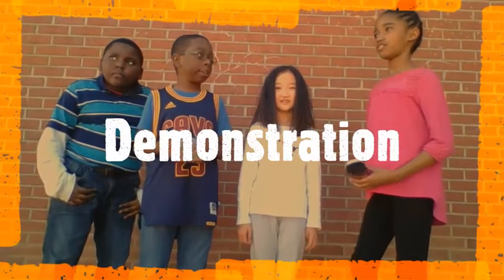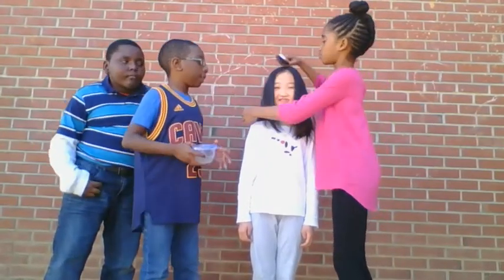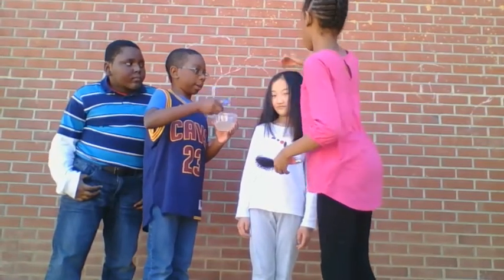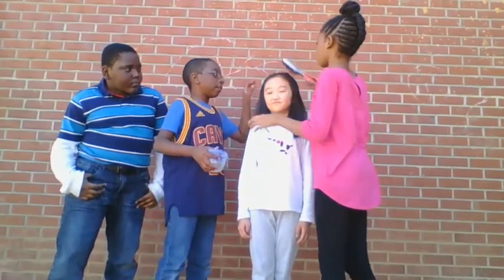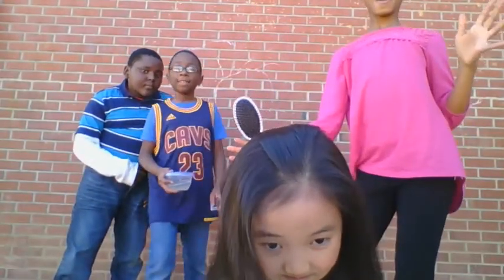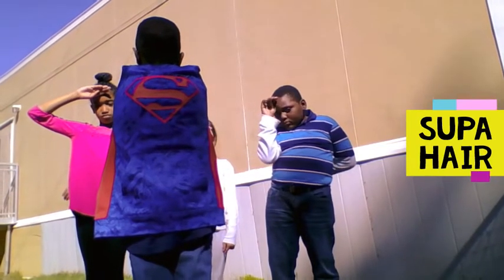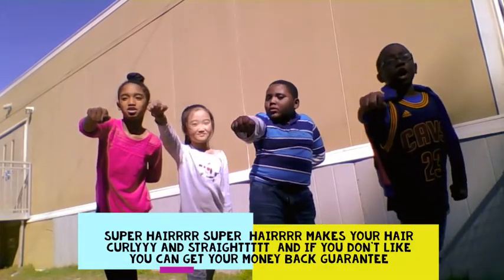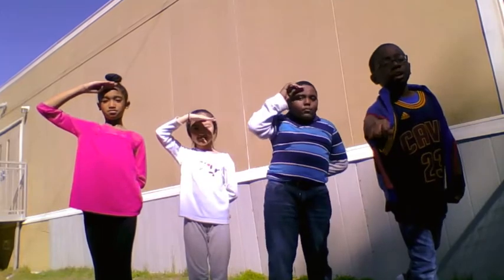"Supa Hair"- Black History Project in Ms. Mayo's 4th Grade STEM Classroom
Black History Project in Ms. Mayo's 4th Grade STEM Classroom

Imagine you are Madam C. J. Walker (or the CEO of Madam C. J. Walker’s Company). You have just developed a new, innovative hair care product. You are SUPER excited to share your discovery with the world! In a commercial, persuade your audience to purchase your product. Remember, it’s ALWAYS a good idea to have celebrities that give testimonies of why YOUR product is the BEST!

Standards Addressed...

Write opinion pieces on topics or texts, supporting a point of view with reasons and information.

CCSS.ELA-LITERACY.W.4.1.A
Introduce a topic or text clearly, state an opinion, and create an organizational structure in which related ideas are grouped to support the writer's purpose.

CCSS.ELA-LITERACY.W.4.1.B
Provide reasons that are supported by facts and details.
CCSS.ELA-LITERACY.W.4.1.C
Link opinion and reasons using words and phrases (e.g., for instance, in order to, in addition).
CCSS.ELA-LITERACY.W.4.1.D
Provide a concluding statement or section related to the opinion presented.

CCSS.ELA-LITERACY.W.4.4
Produce clear and coherent writing in which the development and organization are appropriate to task, purpose, and audience. (Grade-specific expectations for writing types are defined in standards 1-3 above.)
CCSS.ELA-LITERACY.W.4.5
With guidance and support from peers and adults, develop and strengthen writing as needed by planning, revising, and editing. (Editing for conventions should demonstrate command of Language standards 1-3 up to and including grade 4 here.)
CCSS.ELA-LITERACY.W.4.6
With some guidance and support from adults, use technology, including the Internet, to produce and publish writing as well as to interact and collaborate with others; demonstrate sufficient command of keyboarding skills to type a minimum of one page in a single sitting.
Research to Build and Present Knowledge:
CCSS.ELA-LITERACY.W.4.7
Conduct short research projects that build knowledge through investigation of different aspects of a topic.
CCSS.ELA-LITERACY.W.4.8
Recall relevant information from experiences or gather relevant information from print and digital sources; take notes and categorize information, and provide a list of sources.
CCSS.ELA-LITERACY.W.4.9
Draw evidence from literary or informational texts to support analysis, reflection, and research.

Comprehension and Collaboration:
CCSS.ELA-LITERACY.SL.4.1
Engage effectively in a range of collaborative discussions (one-on-one, in groups, and teacher-led) with diverse partners on grade 4 topics and texts, building on others' ideas and expressing their own clearly.
CCSS.ELA-LITERACY.SL.4.1.A
Come to discussions prepared, having read or studied required material; explicitly draw on that preparation and other information known about the topic to explore ideas under discussion.
CCSS.ELA-LITERACY.SL.4.1.B
Follow agreed-upon rules for discussions and carry out assigned roles.
CCSS.ELA-LITERACY.SL.4.1.C
Pose and respond to specific questions to clarify or follow up on information, and make comments that contribute to the discussion and link to the remarks of others.
CCSS.ELA-LITERACY.SL.4.1.D
Review the key ideas expressed and explain their own ideas and understanding in light of the discussion.
CCSS.ELA-LITERACY.SL.4.2
Paraphrase portions of a text read aloud or information presented in diverse media and formats, including visually, quantitatively, and orally.
CCSS.ELA-LITERACY.SL.4.3
Identify the reasons and evidence a speaker provides to support particular points.
Presentation of Knowledge and Ideas:
CCSS.ELA-LITERACY.SL.4.4
Report on a topic or text, tell a story, or recount an experience in an organized manner, using appropriate facts and relevant, descriptive details to support main ideas or themes; speak clearly at an understandable pace.
CCSS.ELA-LITERACY.SL.4.5
Add audio recordings and visual displays to presentations when appropriate to enhance the development of main ideas or themes.
CCSS.ELA-LITERACY.SL.4.6
Differentiate between contexts that call for formal English (e.g., presenting ideas) and situations where informal discourse is appropriate (e.g., small-group discussion); use formal English when appropriate to task and situation.